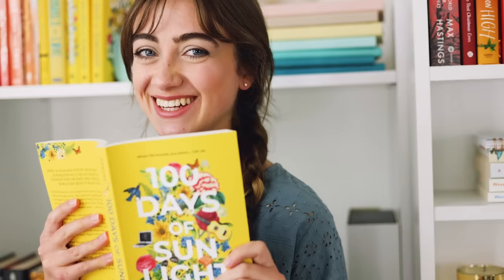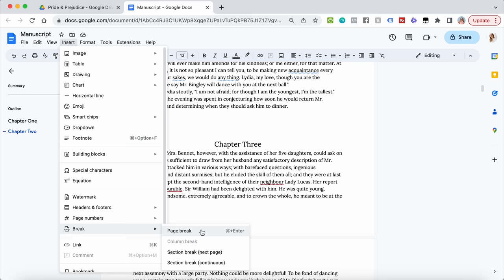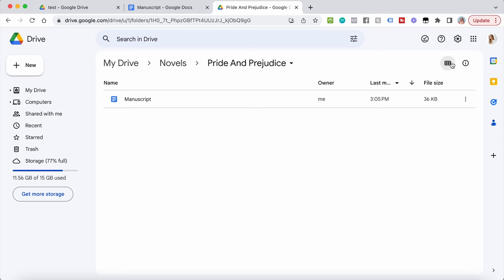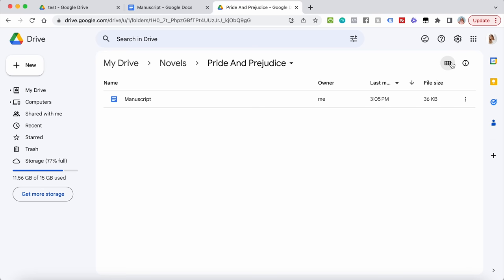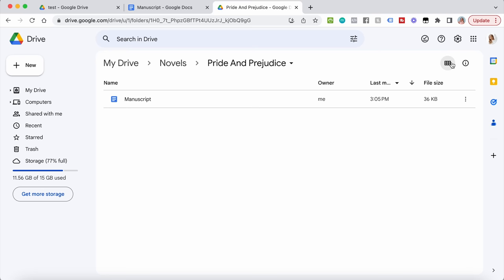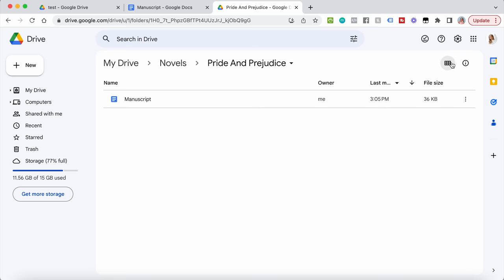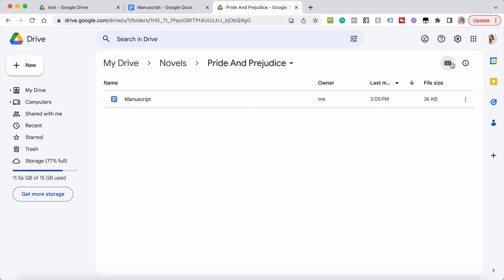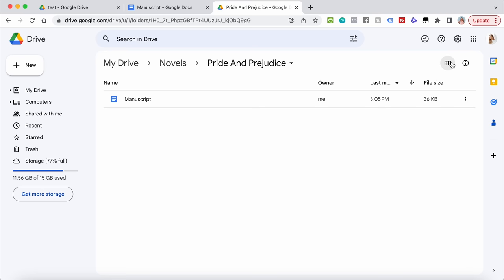How to Write a Novel in Google Docs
"Google Docs is so boring to write a novel in." Actually, IT'S NOT. You're just using it wrong!! Most writers don't know this, but Google Docs has tons of hidden features that can make your writing experience fun, organized, and super aesthetic! In today's video, we're diving deep into writing a novel with Google Docs. I'll show you how to create a beautiful and functional workspace for writing, plotting, brainstorming, and character outlining. PLUS I'm sharing some exclusive Google Doc templates to glow up your outlining process. Grab your work-in-progress and let's get started!!

00:00 Introduction
02:30 Manuscript navigation
06:53 Building your workspace
09:22 Outlines
11:28 Character profiles
18:18 Settings
19:38 Research
21:10 Notes
22:02 Index Card Outline
25:40 Customizing colors
27:25 Recap
29:36 Subscribe for weekly writing videos :)